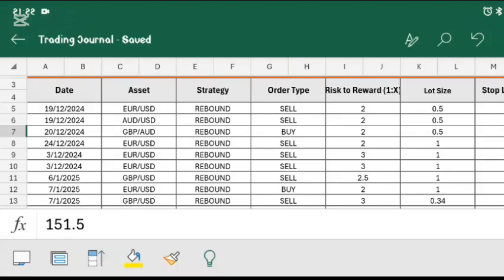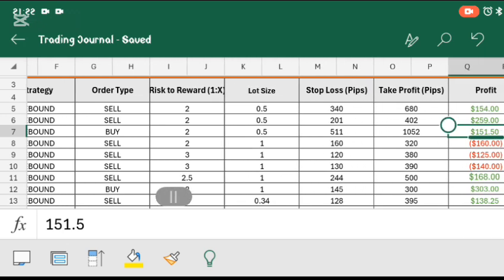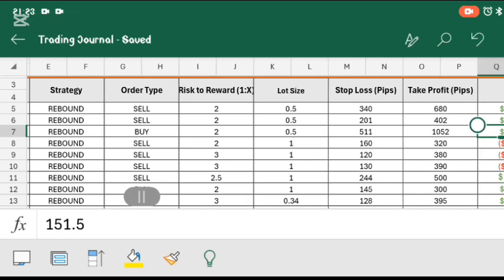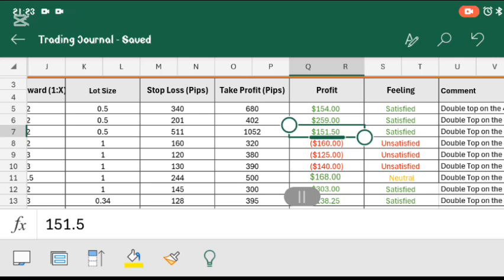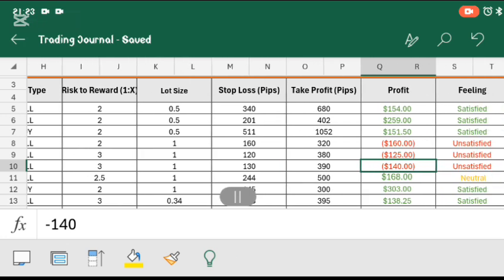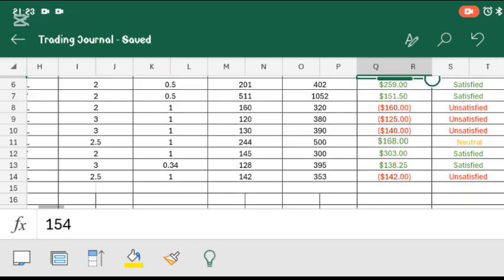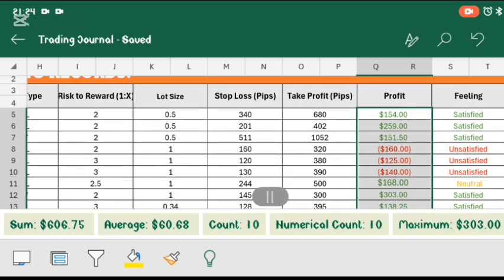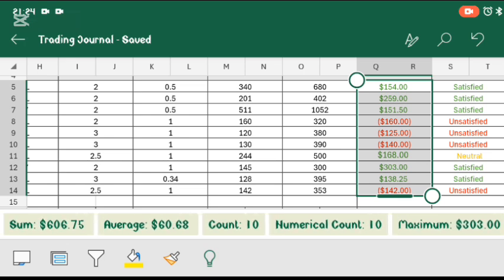How documenting my trades has helped me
This is me sharing how documenting my trades has really helped me as a Forex trader.